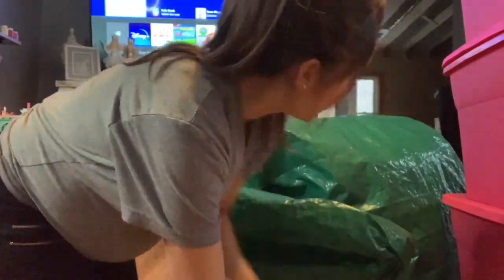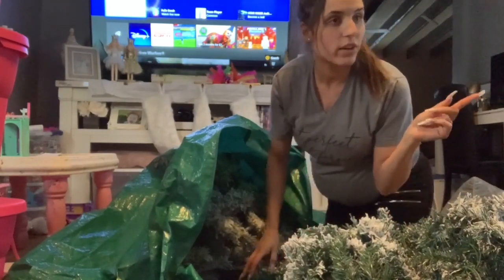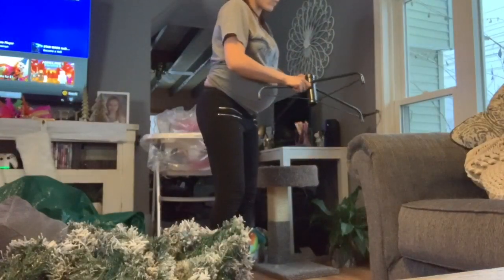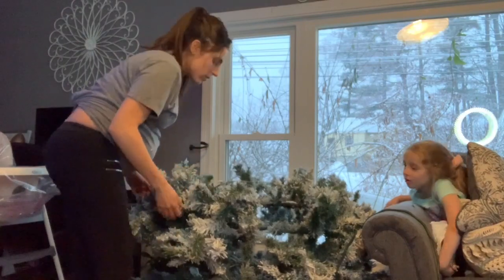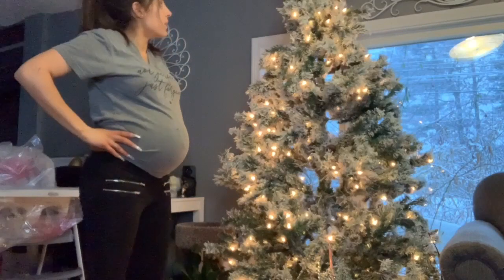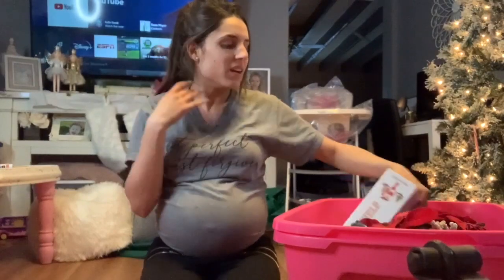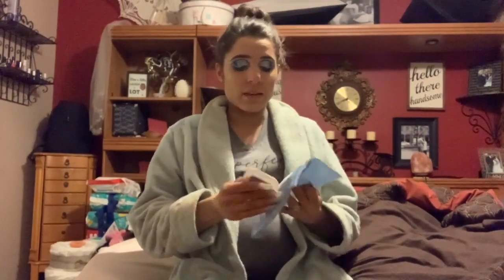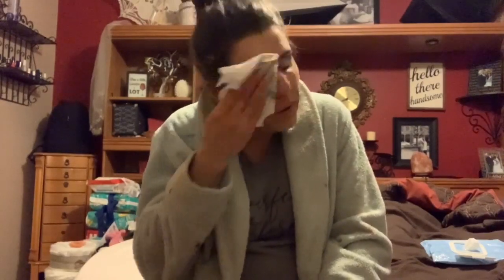**VLOGMAS DAY 13** IT'S A CHRISTMAS MIRACLE (vlog #486)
Watch part one first!!

In today's vlogmas we continue from our last vlog! We left off right before we start pulling out the christmas decor to set up our tree! After struggling to get the tree lite we successfully decorate the tree! I also film a makeup tutorial inspired by the incredibly talented Makeupbyalinna !

As always,
xoxo Shane

xoxo Shane